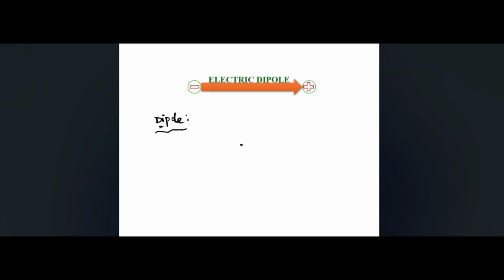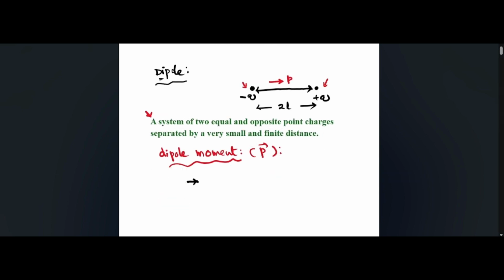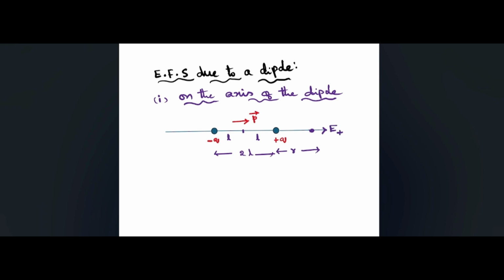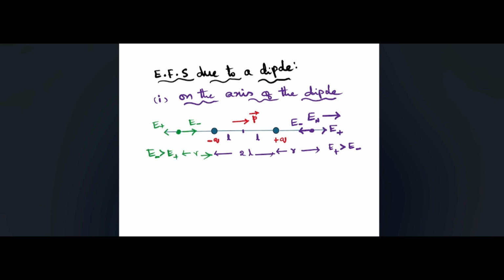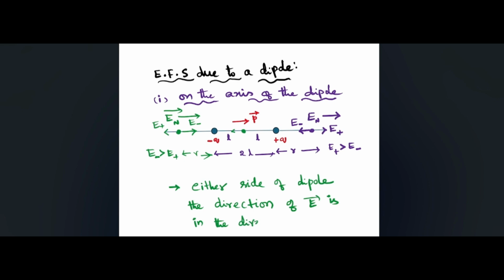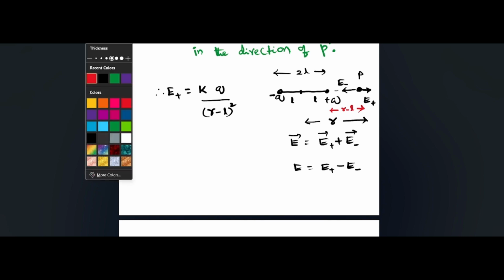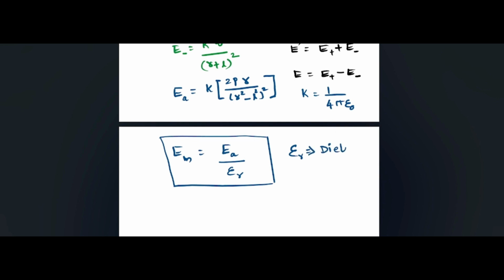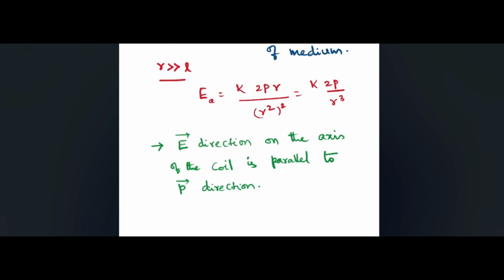Electric Dipole Electric field strength on the axis of dipole